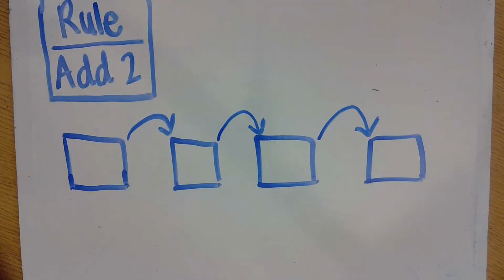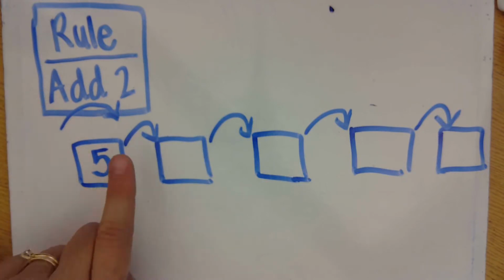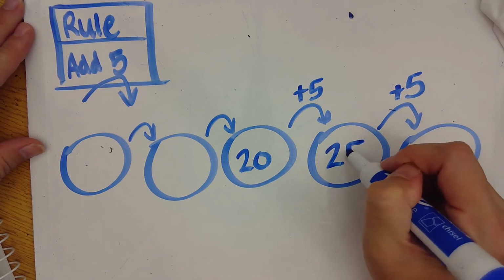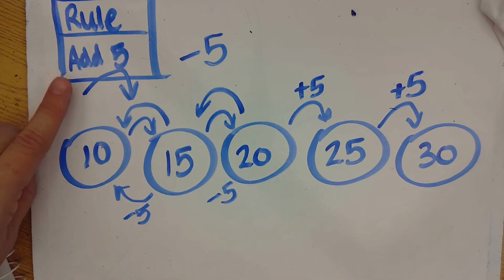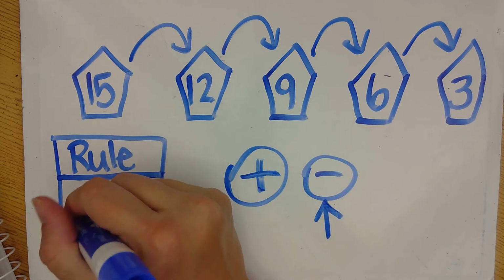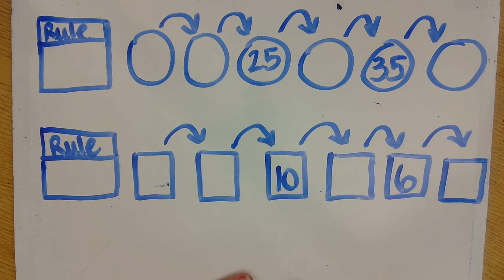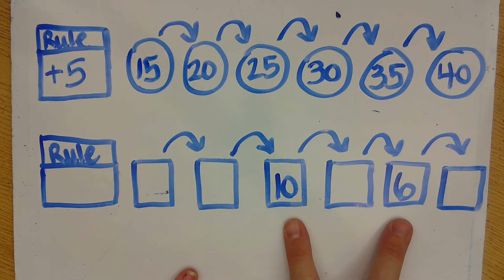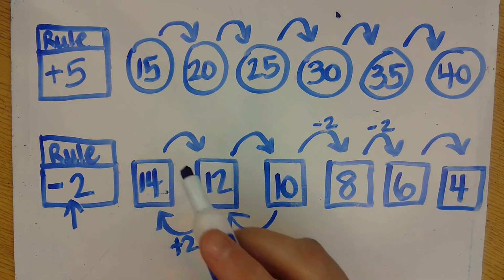Math 2.12 Frames and Arrows